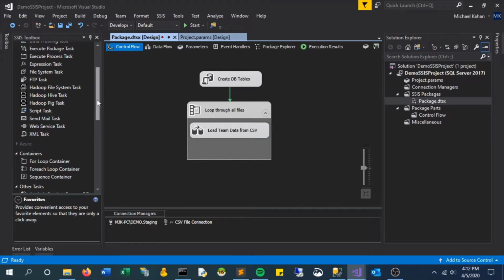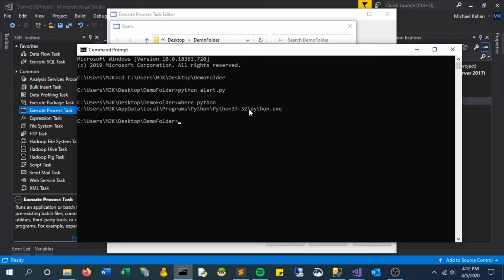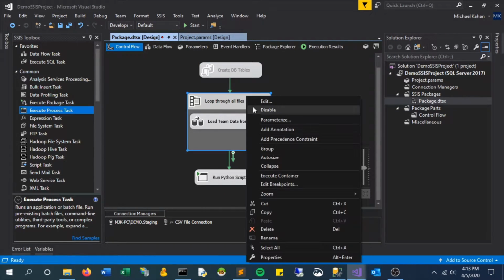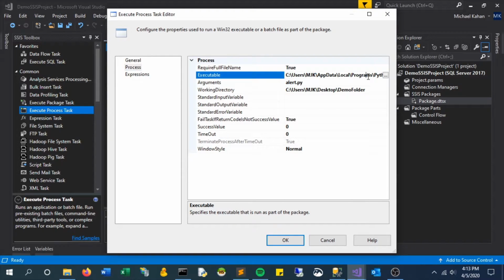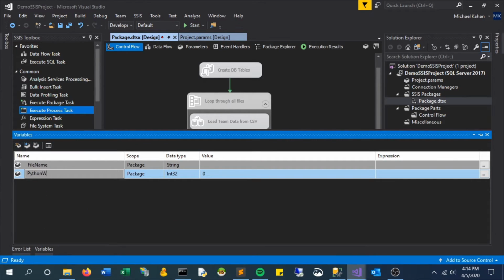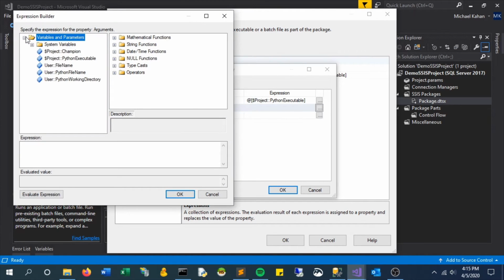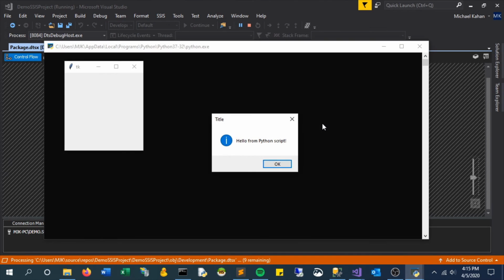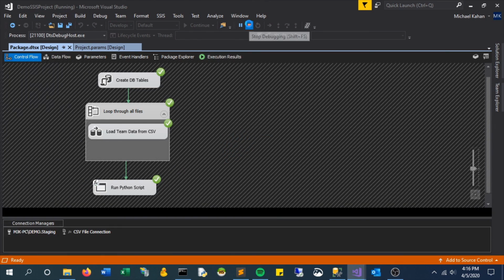How to run Python in SSIS!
Learn how to run a Python Script in SSIS using the Execute Process Task component.

Timestamps:
0:00 - Intro
0:05 Review Python script
0:33 Using Execute Process Task
0:55 Configuration
2:04 Using variables

Title & Tags:
Run a Python Script using Execute Process Task | SQL Server Integration Services (SSIS) Tutorial